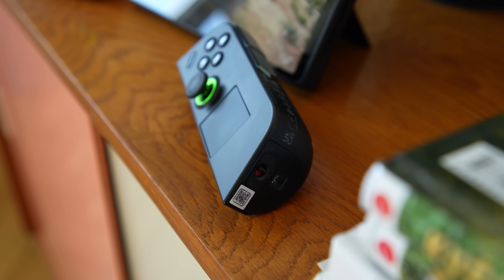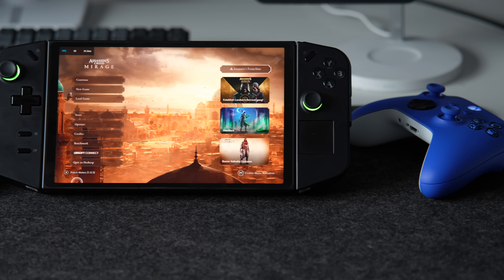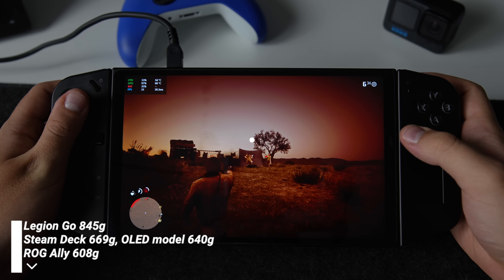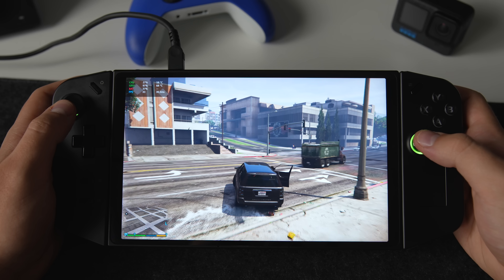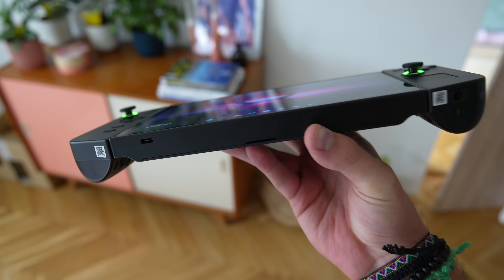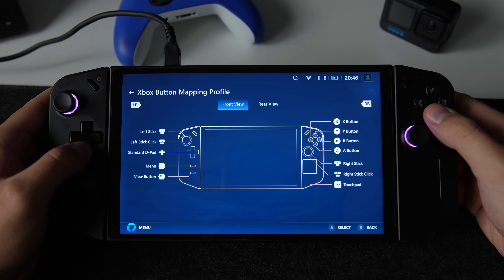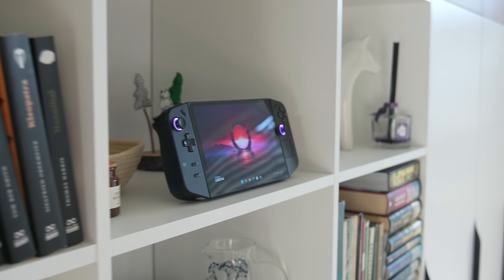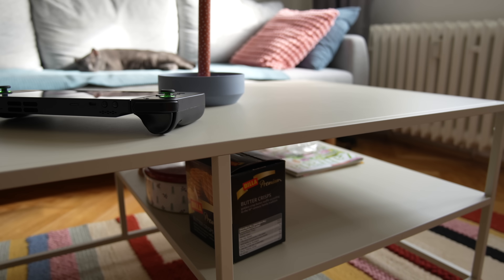Lenovo Legion Go Review: A New Era of Handheld Gaming on Windows!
🎮 Welcome to our in-depth review of the Lenovo Legion Go, the latest handheld gaming console that's reshaping the portable gaming landscape. Powered by Windows, the Legion Go brings a unique blend of power, versatility, and innovation to your gaming experience.

🔍 In this video, we'll take a close look at everything the Legion Go has to offer:

🖥️ Design and Build: Explore the sleek design, build quality, and the innovative detachable controllers.
🚀 Performance: How does it stack up against the competition like the Asus ROG and Steam Deck? We'll dive into its AMD Ryzen processor, graphics capabilities, and more.
🖥️ Display Excellence: An in-depth look at the 8.8” IPS panel, its resolution, brightness, and how it enhances gaming.
🎮 Unique Features: Discover the exclusive FPS mode and how it elevates your gaming sessions.
📶 Connectivity and Ports: Understanding its USB 4.0 Type-C ports, SD card expansion, and more.
🎧 Audio Quality: A review of the built-in speakers and headphone jack usage.
📱 Legion Space Software: We navigate the user interface and software enhancements for an optimized gaming experience.
🤔 Final Verdict: Is the Lenovo Legion Go the ultimate handheld gaming device?

🕒 Timestamps:
0:00 - Introduction
1:12 - Design and Build
3:31 - Detachable Controllers
5:02 - FPS Mode
5:43 - Specs
6:29 - Ports
7:30 - Legion Space
8:37 - Battery Life
9:35 - Performance
10:34 - Final Thoughts

⚡ Featured :

Legion Go

Camera Setup

Audio and other

⚠️ The views and opinions expressed in this video are solely my own and do not necessarily reflect the official policy or position of any agency or company.